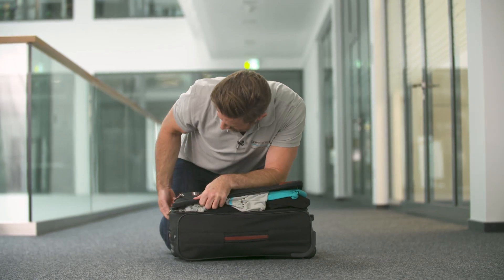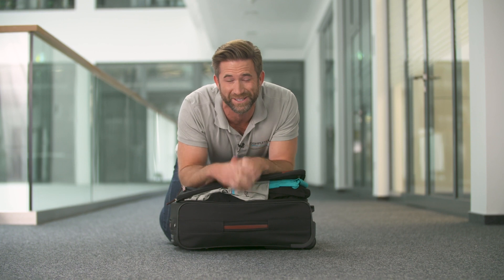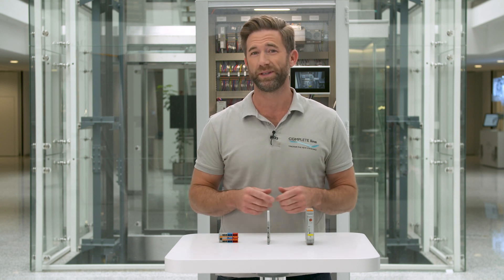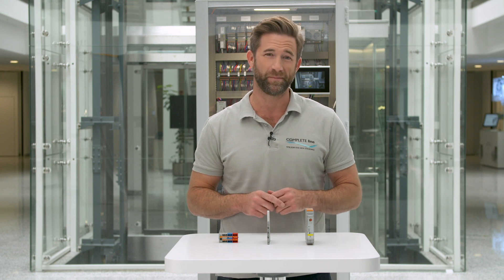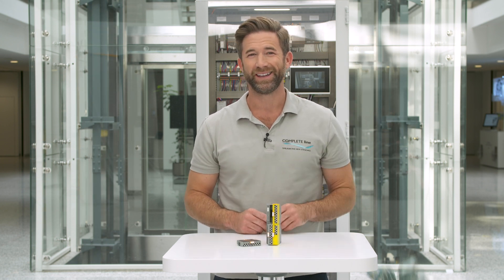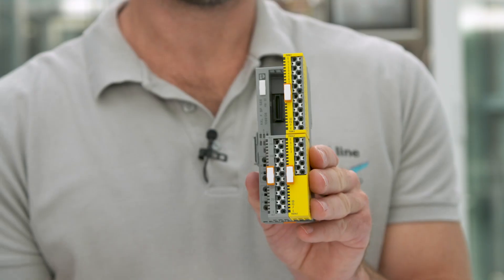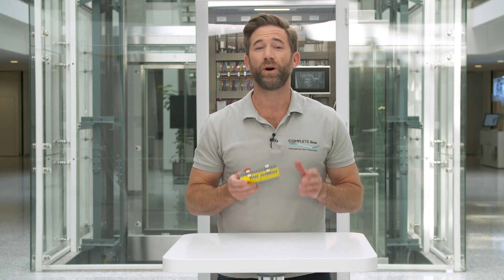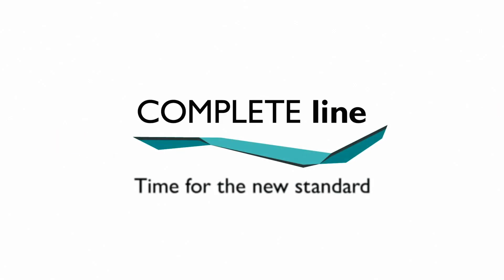Miniaturization in control cabinet building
Miniaturization is a topic of growing importance for the control cabinet building. On the one hand space is always a limited resource in industrial applications. Decentralized control cabinets often require small dimensions. On the other hand, the demand for an increasing number of functions cause the need to place even more components in the control cabinet. The necessary conclusion of these circumstances is that products for control cabinet building need to get miniaturized. Luckily COMPLETE line offers random smart products that reduce the amount of space mandatorily compared to conventional solutions.

►CONTACTRON motor starters require up to 89% less space in comparison to standard switching devices.

►TERMITRAB complete is the narrowest surge protective device with just 3.5 mm width. That means space savings of up to 80% in contrast to comparable products.

►PTFIX is a distribution terminal block that enable a transverse mounting on the DIN rail. This way you can realize space savings of up to 50 percent.

►Axioline Smart Elements is the new I/O system that provides 32 connection points on only 15 mm. This compactness is unique on the market.
Space is limited at the control cabinet. Nevertheless, the complexity and functionality of plants continuously grows, and more components are needed. For this reason, COMPLETE line provides particularly compact and multifunctional solutions.

►If you want to learn more about our product portfolio, follow our YouTube series